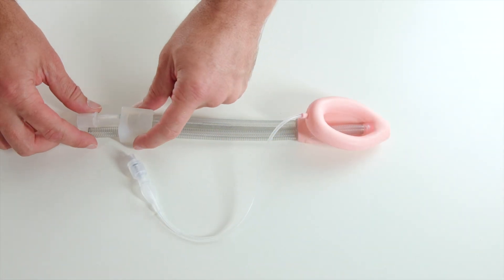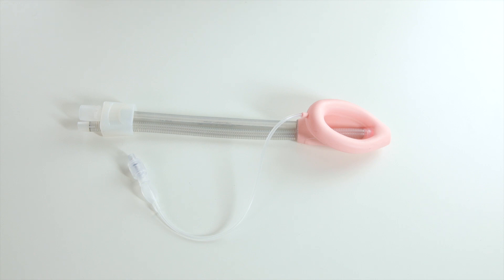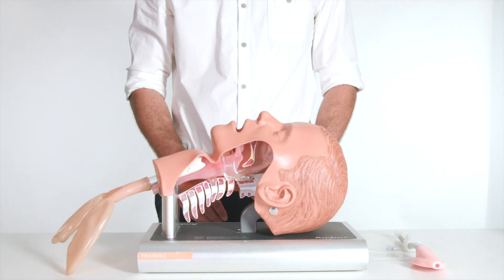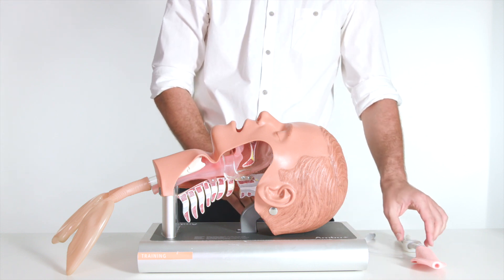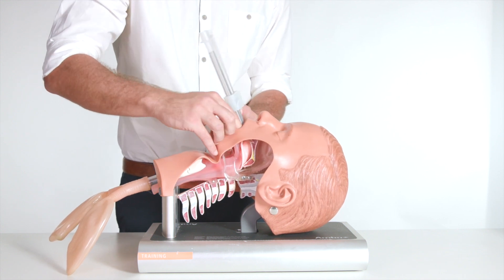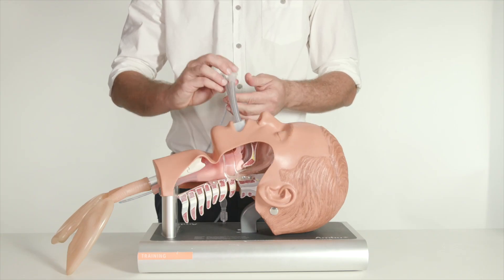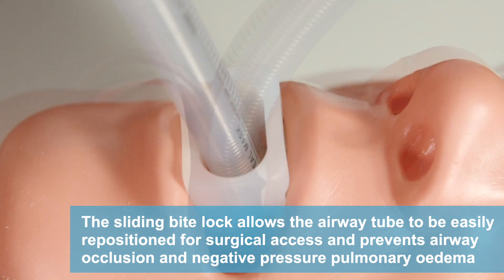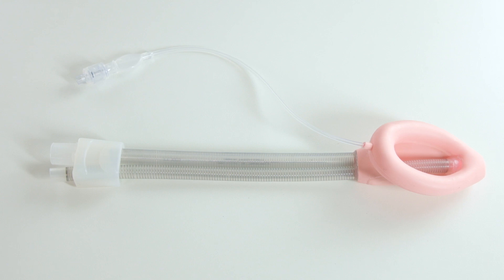Flexi – 2G SAD With Sliding Bite Block